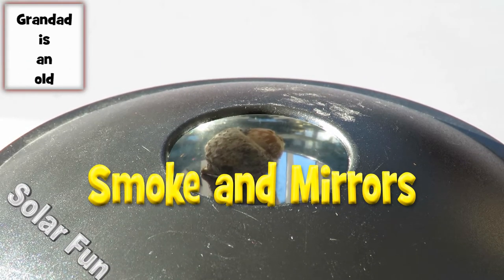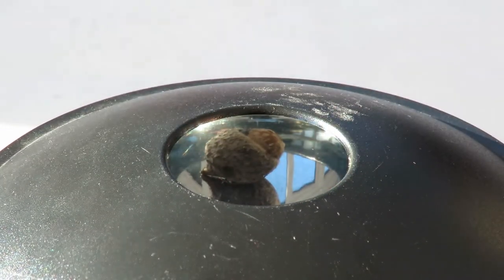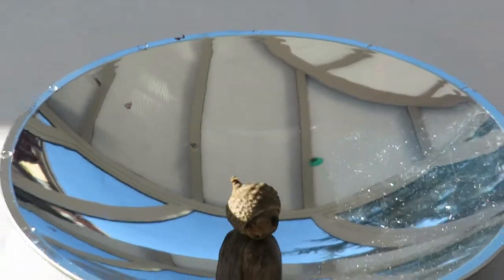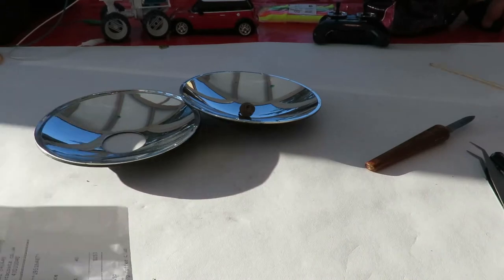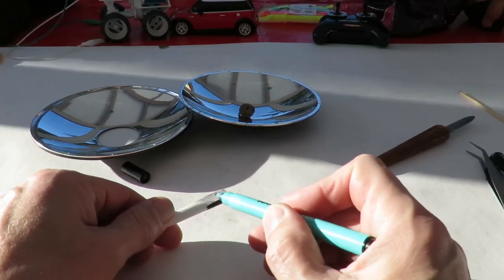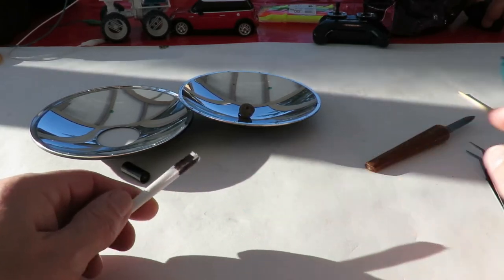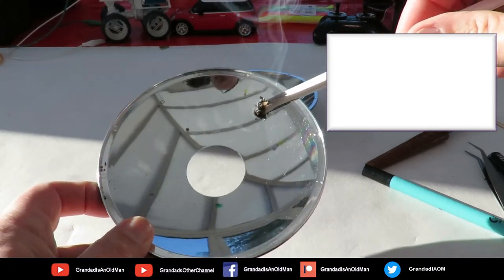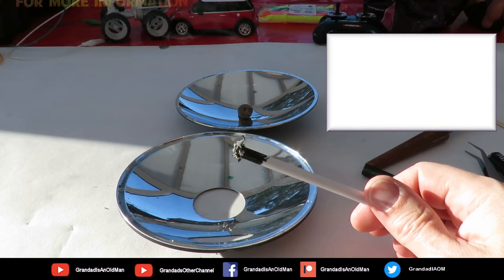Smoke and Mirrors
Smoke and Mirrors. Inspired by my efforts to replicate Thomas Kim's Archimedes burning mirror I realised I had this mirror as part of an optical illusion kit and I was pleased to see how easily it worked.